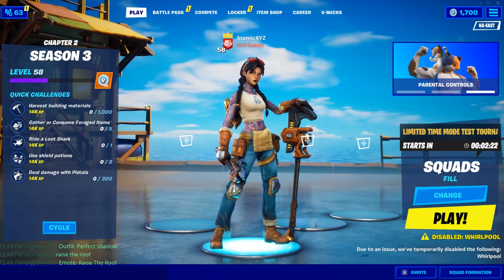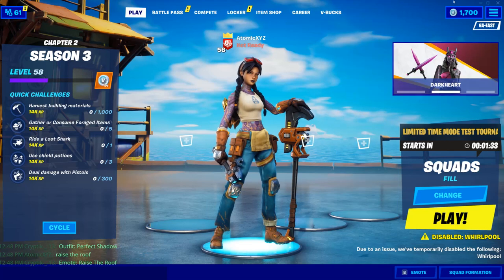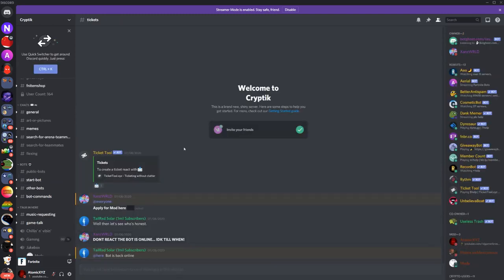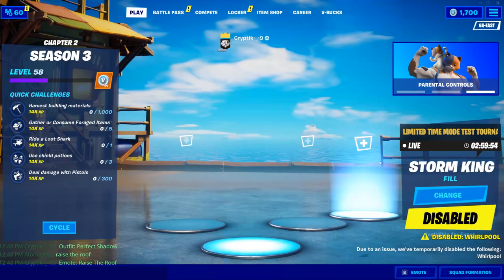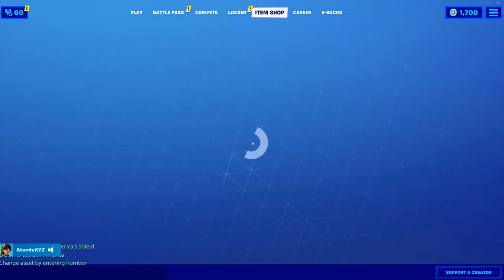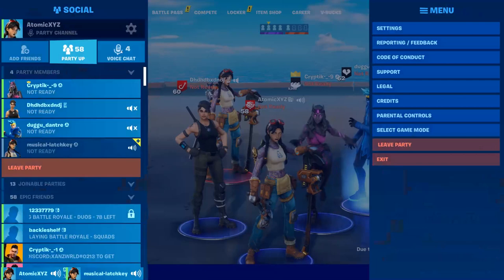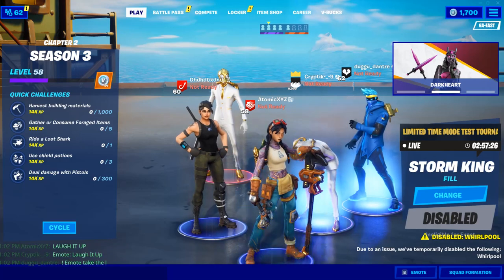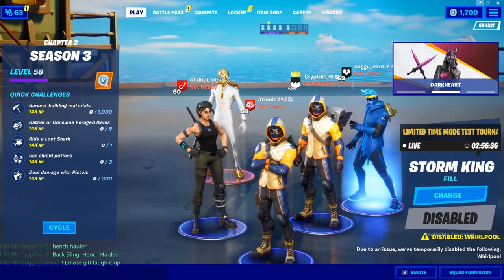HOW TO GET A FORTNITE LOBBY BOT FOR ANY PLATFORM (WORKING)